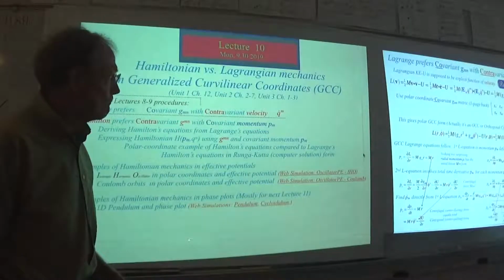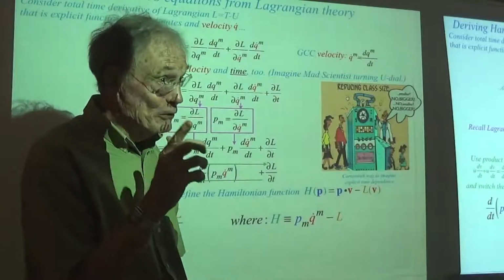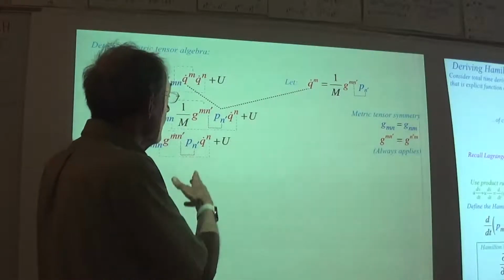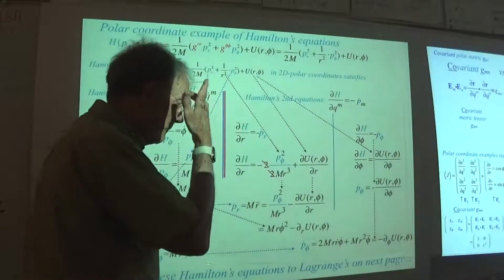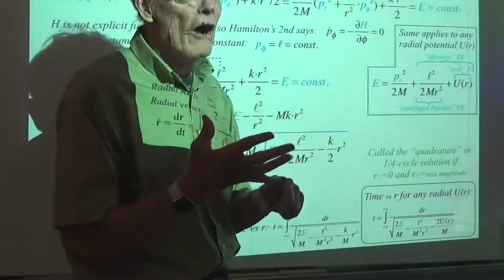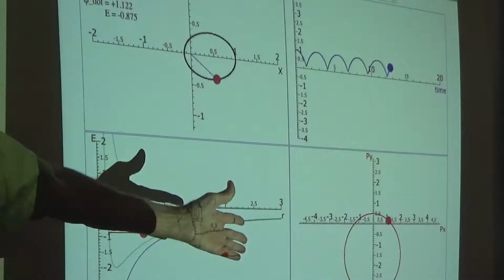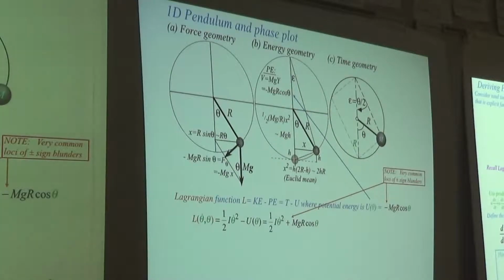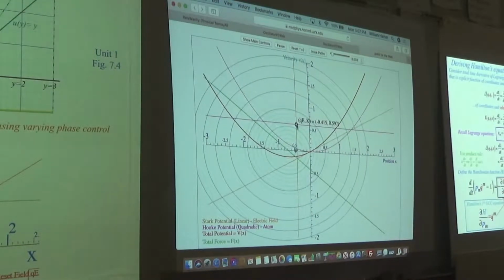Classical Mechanics with a Bang! (2019 Fall) - Lecture #10